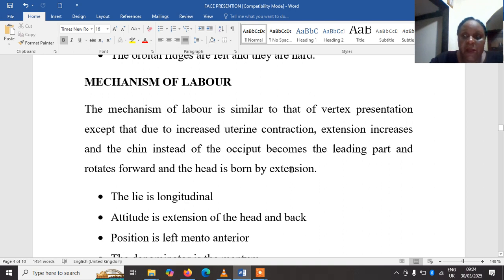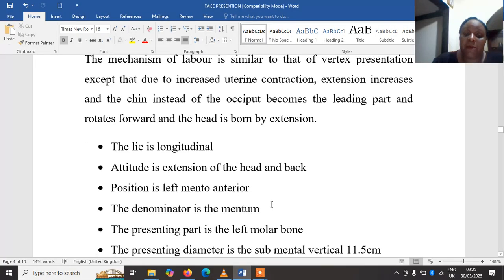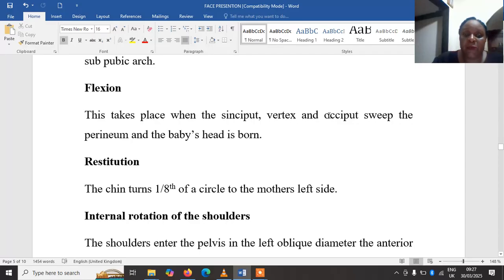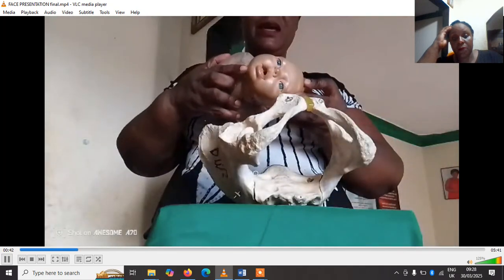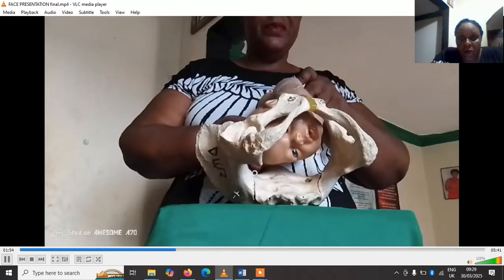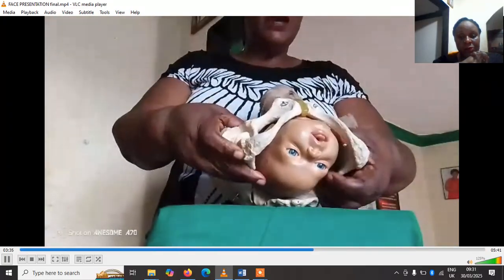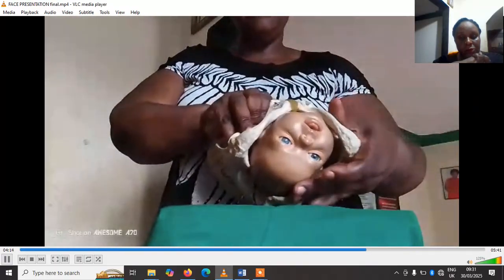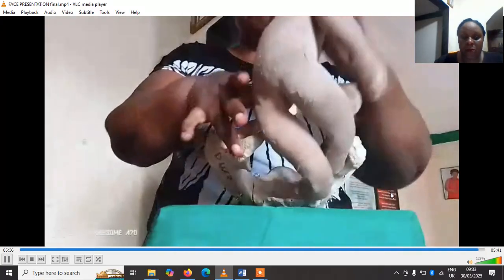Mechanism of Labour in Face presentation by Tutor Nakijoba Robinah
Midwifery Training